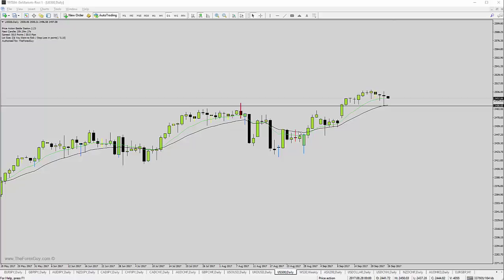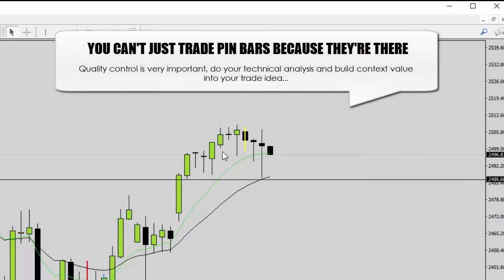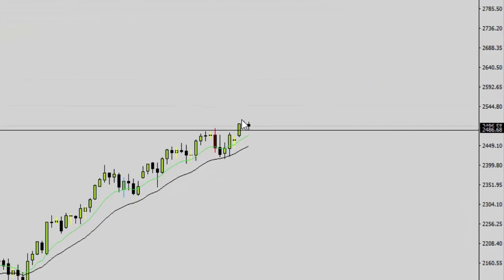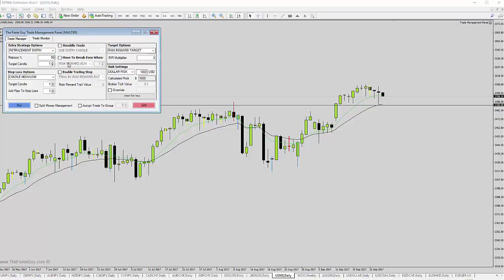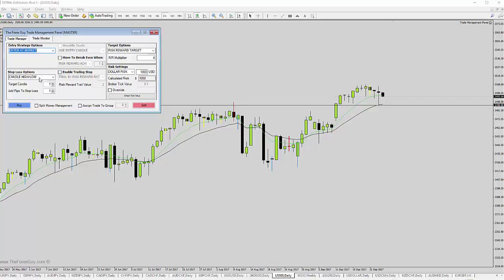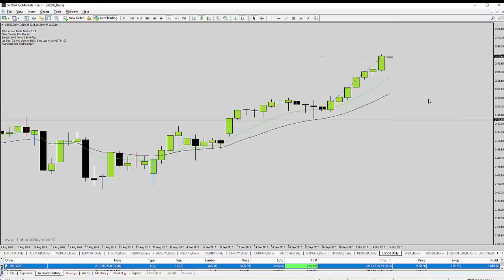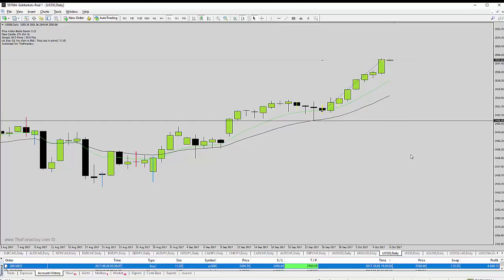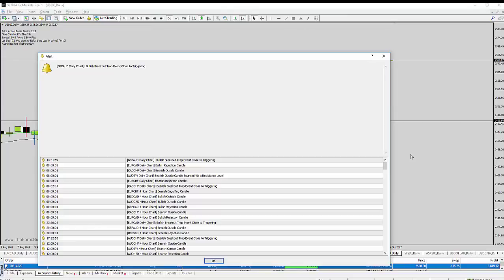Pin Bar Trading Strategy: How to Qualify Candlestick Patterns [ +$6000 Example ]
In this video I walk you through a trade I took (on my real account, with real money, so no games here) on the S&P CFD market.

This was you're 'classic' swing trade setup with everyone's favorite candlestick pattern - the Pin bar.

The pin bar is a popular Forex strategy, but I believe many new traders don't understand how to use the signal, and get stuck trading every single pattern that forms.

In the video I am going to walk through some quality control factors, and apply them to this trade setup.

This was an opportunity I could not pass up, because the S&P was breaking into new all time highs - and this is a very big bullish event, which normally leads to explosive rallies.

The candlestick signal here today was used as a 'framework' to build my trade position off - this is how I utilize most candle stick signals.

I also talk about some of the tools I developed for Metatrader 4.

I hope the video gives you've some Forex trading motivation, and you walk away with some value.

All the best on the charts!